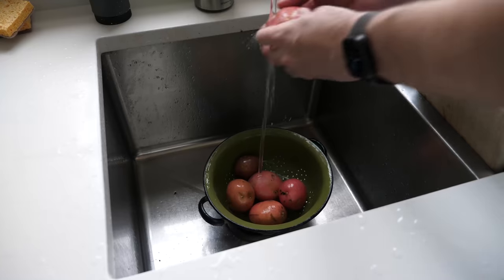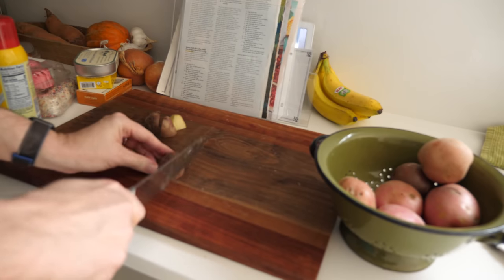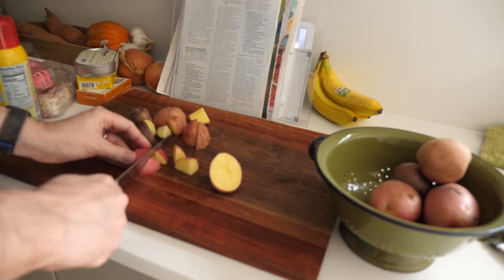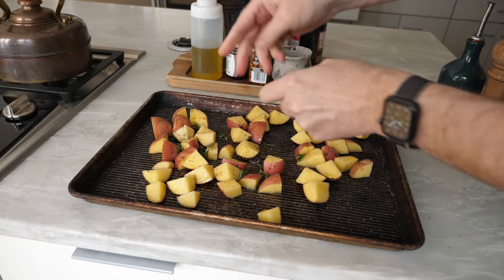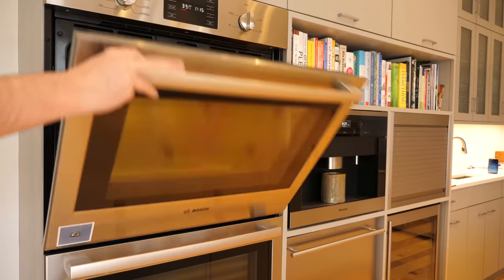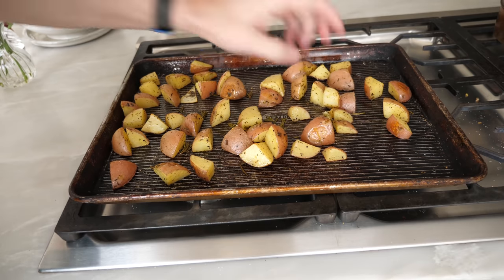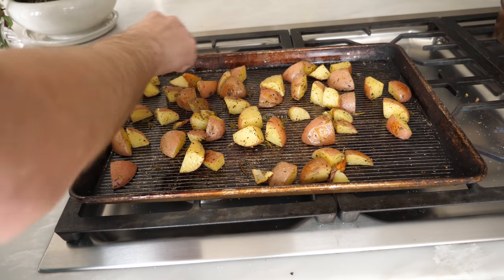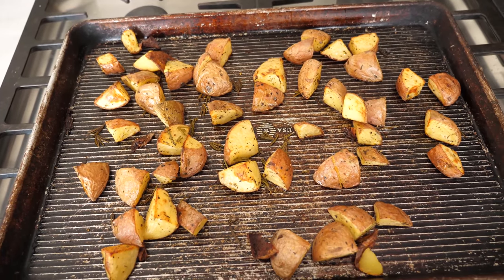How to Make Potatoes While Dread Presses In from Every Direction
Special surprise bonus video. The Project for Awesome fundraiser is LIVE NOW

In which John fights the creeping sense of dread with carbohydrates. My digital cookbook is available as its own perk or as part of the digital download bundle.